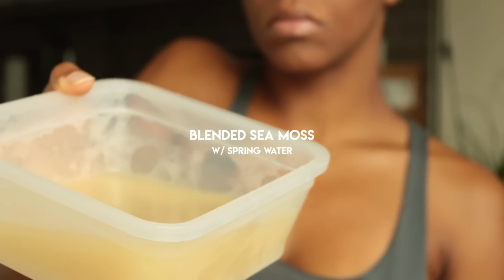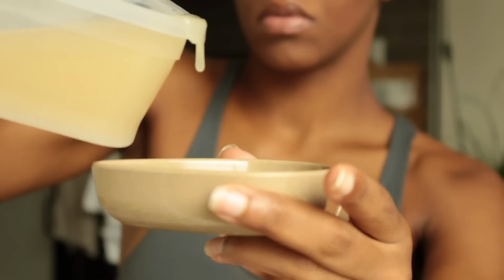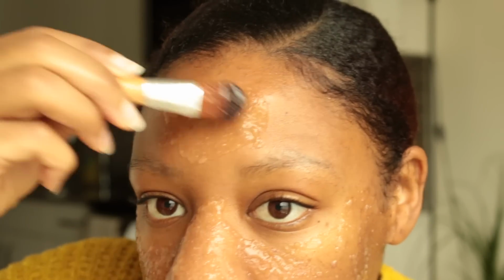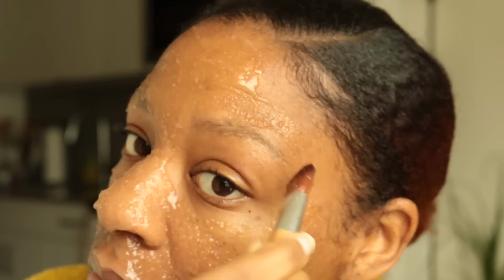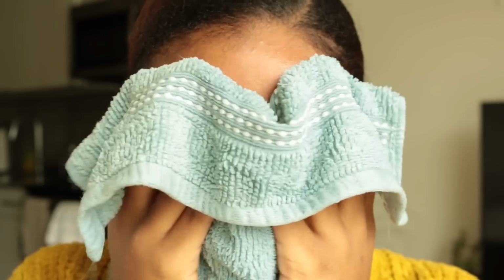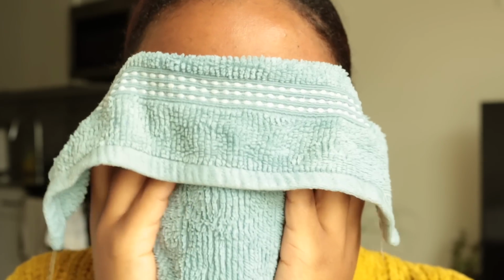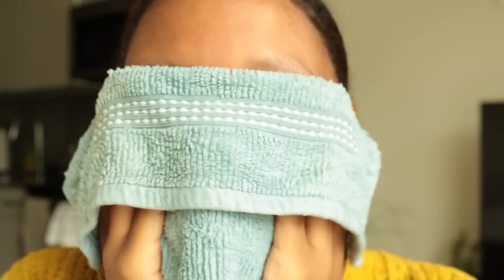I Used SEA MOSS GEL on My FACE for 5 Days & WOW!!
Hey! I'm back with another 5 DAY Skincare Mask. This time I Used Sea Moss / Irish Moss on My Face for 5 Days Straight. Please Share :)

S E A  M O S S  I  U S E: ( RIP Dr. Sebi )

Raw unrefined shea butter
Rosehip Seed Oil (FAV)
Evian Face Spray Tj Maxx

E Q U I P M E N T : Canon 70D  & Rode Lapel Mic

M U S I C : el.